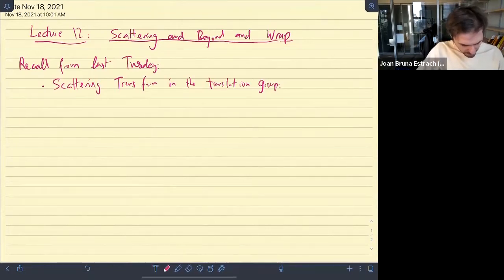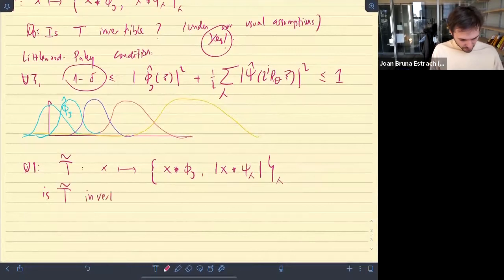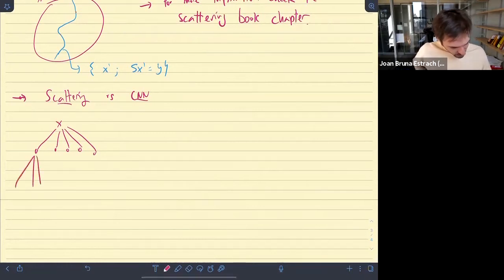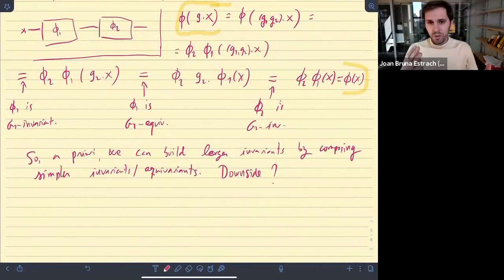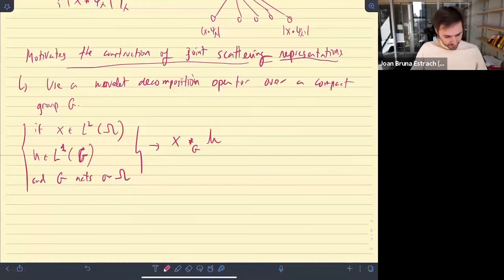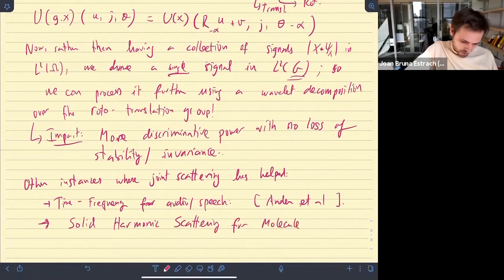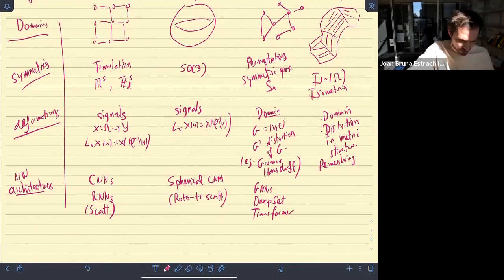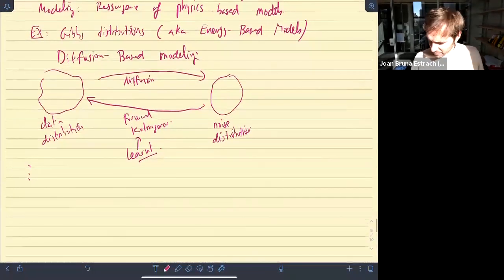GRADUATE COURSE Mathematical Aspects of Algorithmic Learning and Deep Neural Networks (Session 11)